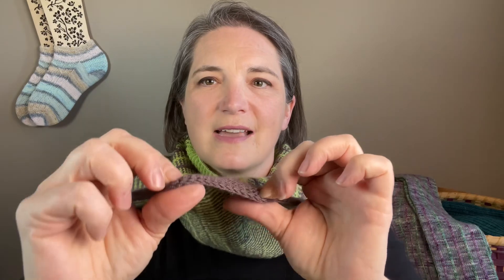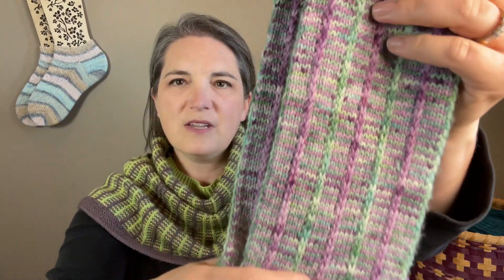New Pattern Alert… Luminous Are We Cowl is LIVE!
The newest knitting pattern by Jocelyn Peters… Luminous Are We Cowl… is LIVE!! And available on Ravelry and Etsy!

Check out the fun slipped stitch technique that makes this a simple yet engaging knit, all while creating fun stripes and patterning.

For more patterns and knitting inspiration from Jocelyn Peters, check out…